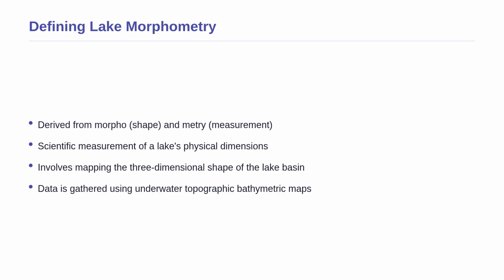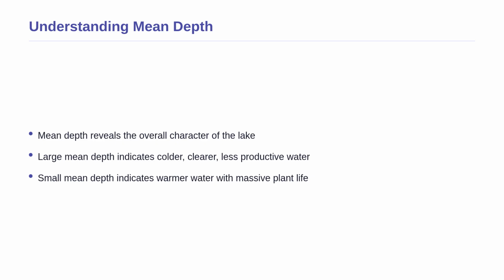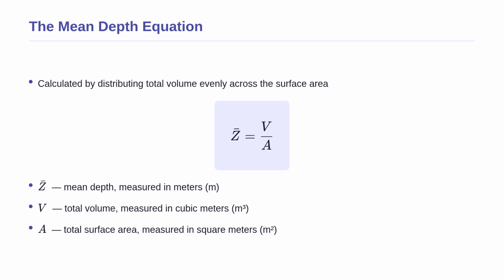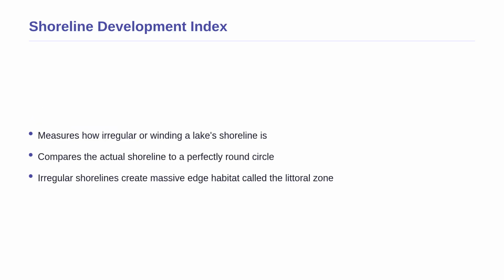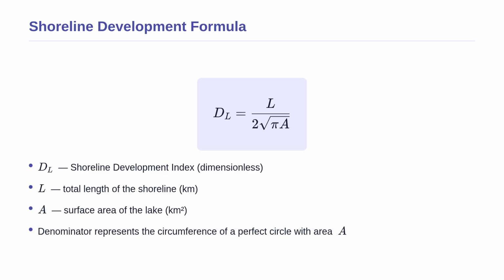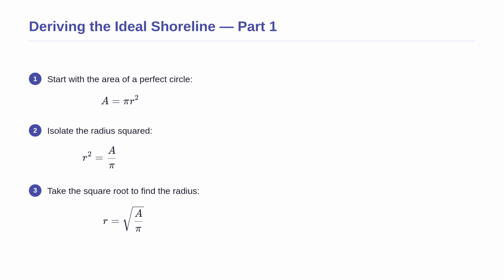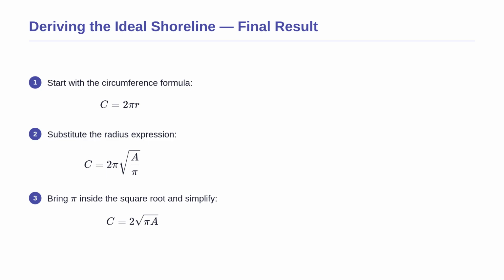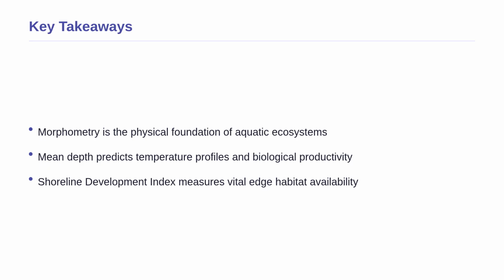Aquatic Biology - Lake Morphometry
Video lecture on Lake Morphometry for Aquatic Biology.